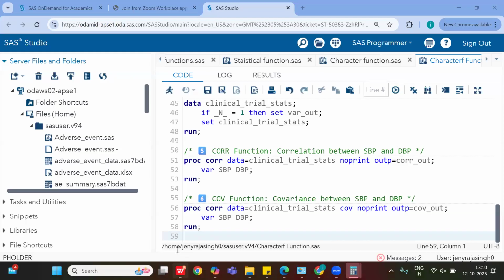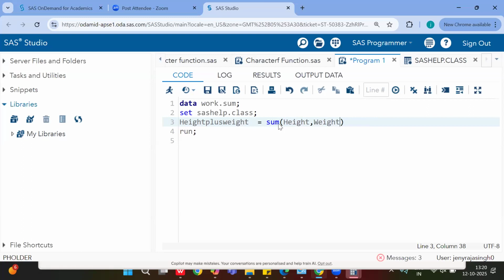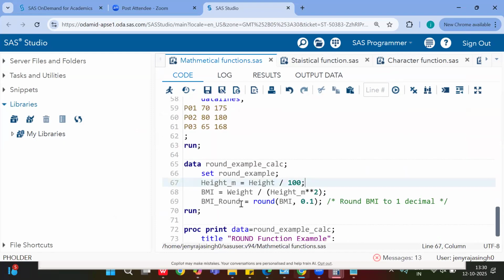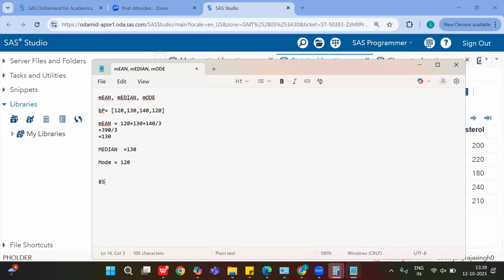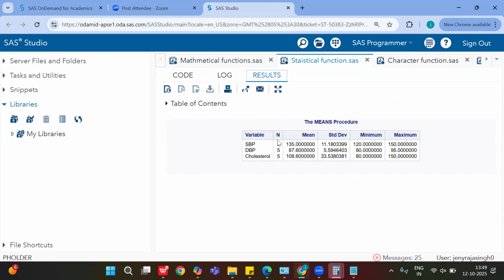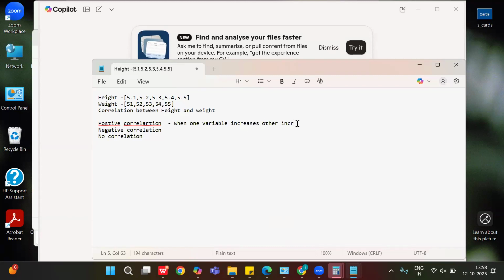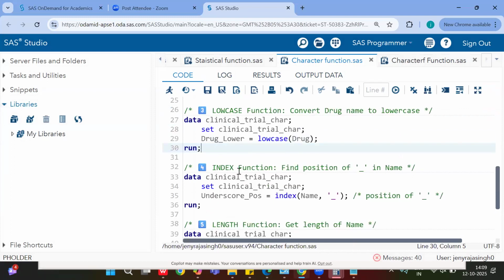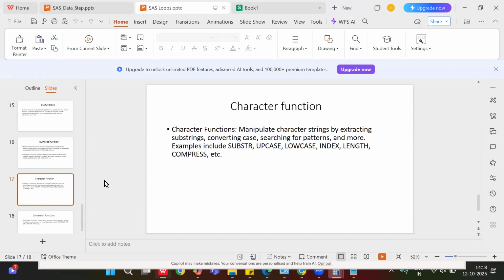M5 Clinical SAS September 2025 | Jeny